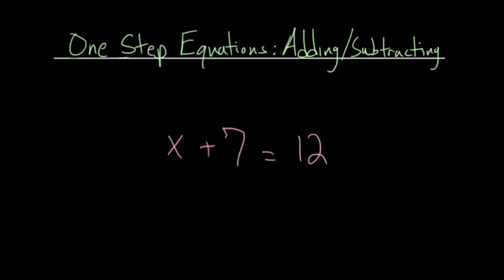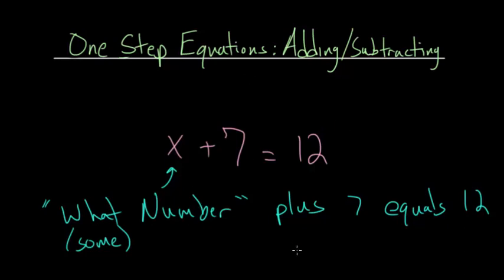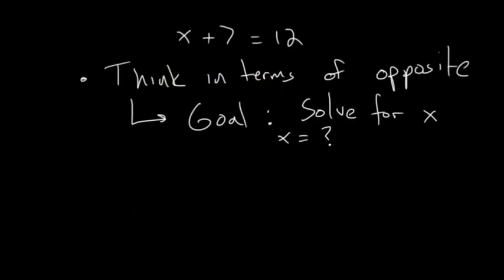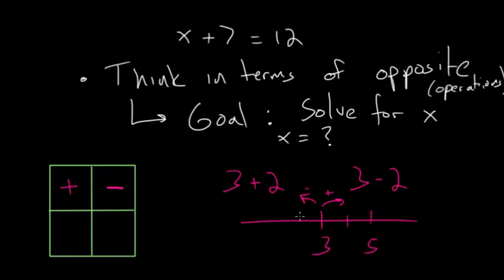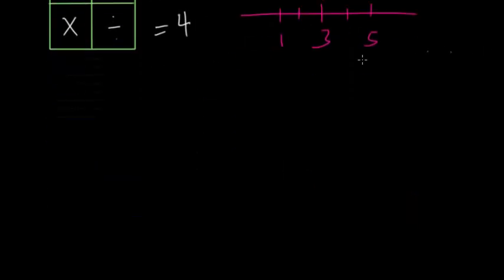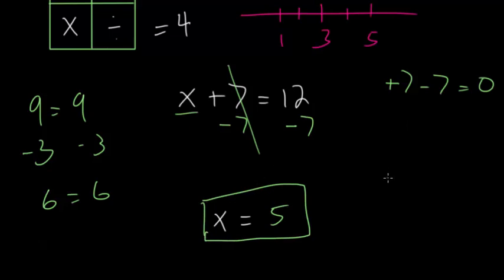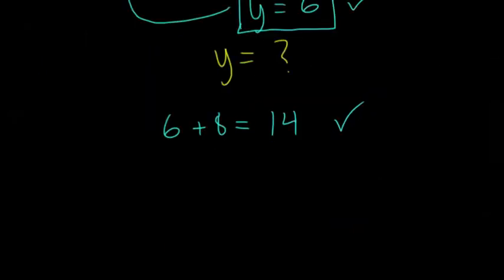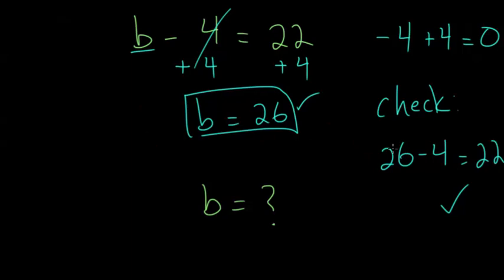One Step Equations: Addition and Subtraction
This video looks at the simplest types of equations and solving for a variable. Several basic equations are shown that require one step of either addition or subtraction to solve.

The general strategy is to isolate the variable on one side of the equation. The operation of addition can be cancelled out by subtraction and vice versa.

Khan Academy exercises to practice:
1. One Step Addition and Subtraction Equations

2. One Step Addition and Subtraction Equations: Fractions and Decimals

EulersAcademy.org